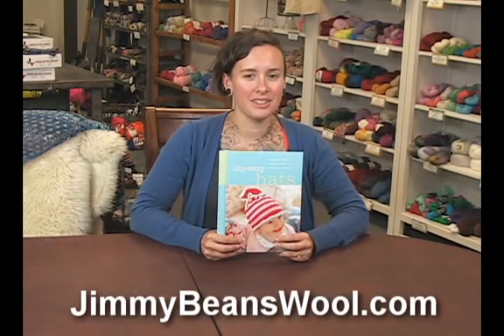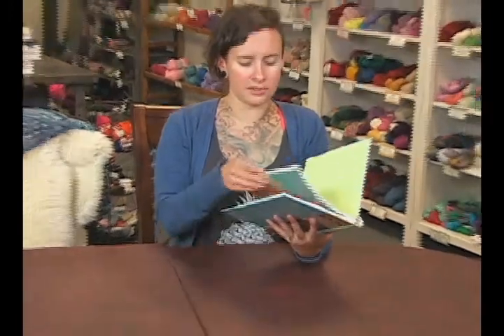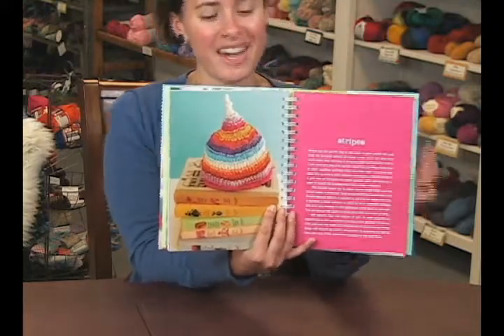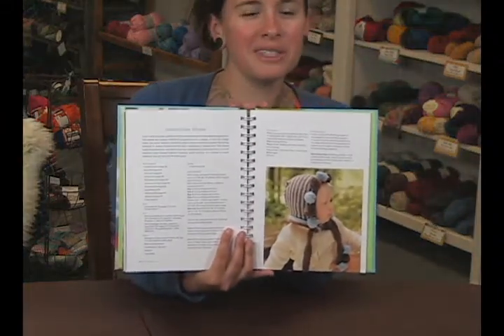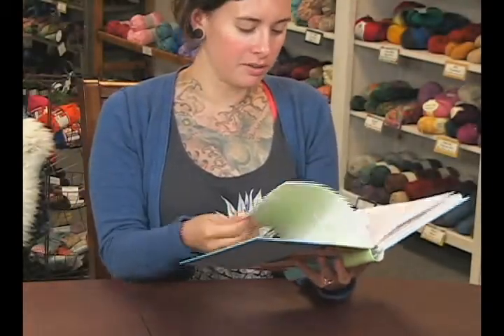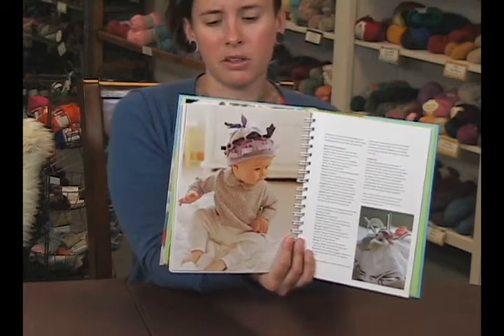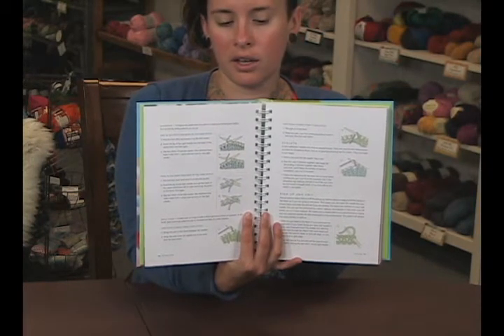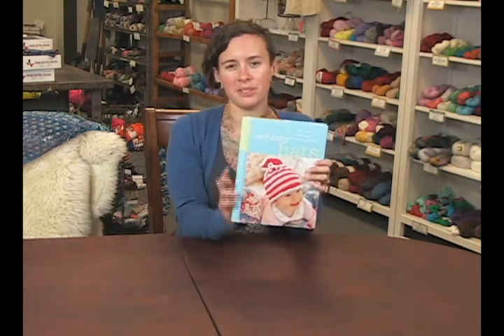Susan B. Anderson Itty-Bitty Hats Books Review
Sharon from Jimmy Beans Wool reviews Susan B. Anderson Itty-Bitty Hats Books.  Jimmy Beans Wool is your LYS... online!